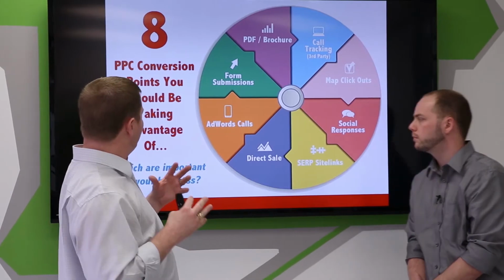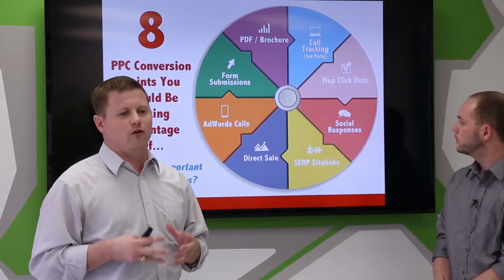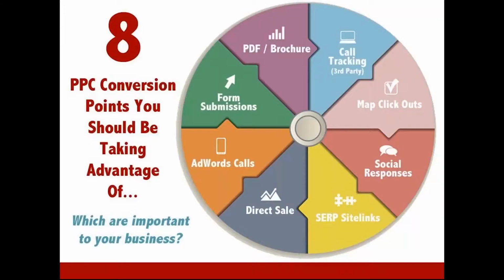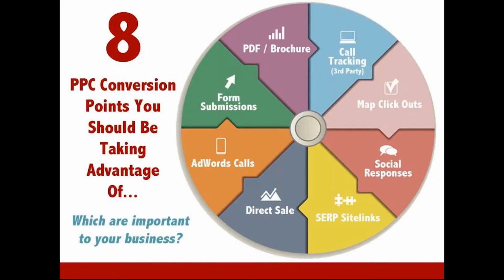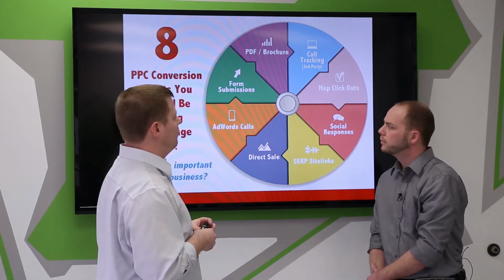Which conversion points should I count as conversions?